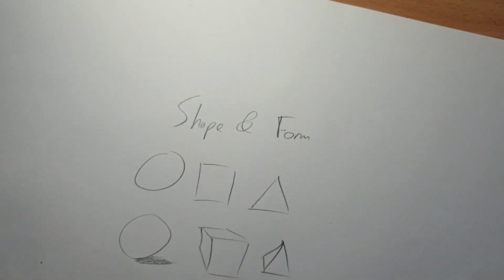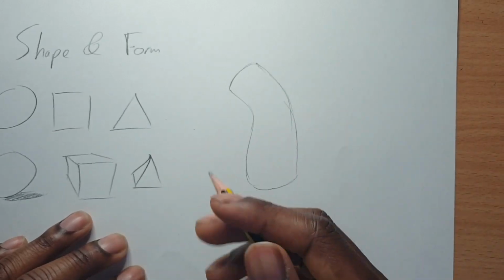Art Lesson 13: Shape & Form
In this video, we're going to take a quick look at shape and form. This will help us to draw objects that look 3D and have depth to them, and also allow us to play around and experiment with simple shapes!

Art Equipment Used :
Staedtler HB School Pencil
Royal & Langnickel Sketching Pencil set

Recording Equipment Used:
Blue Yeti Microphone
Foam Windscreen Microphone cover
Sabrent Lavalier Microphone